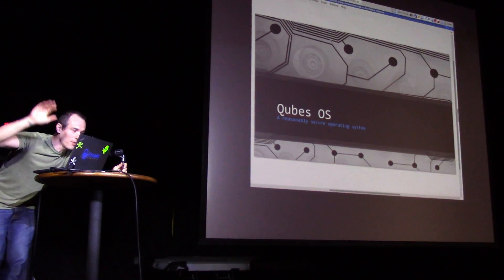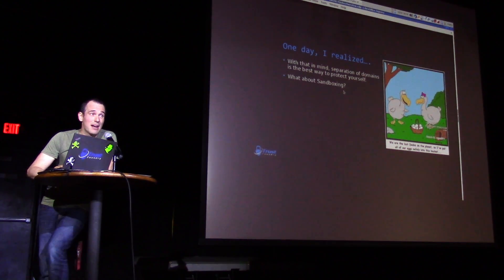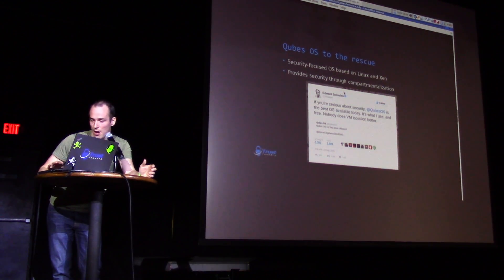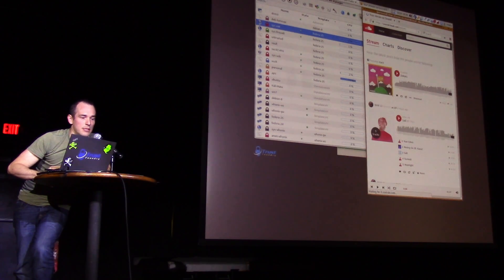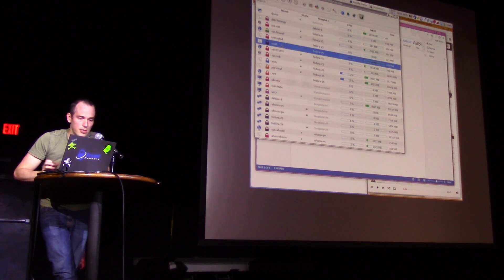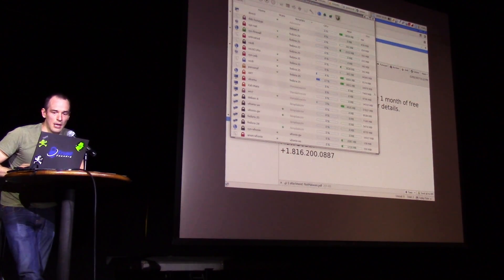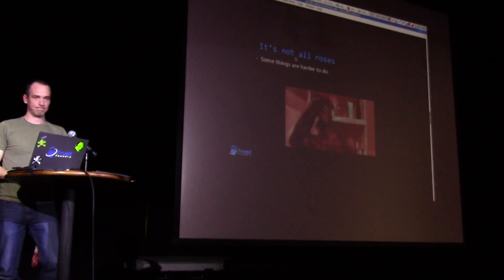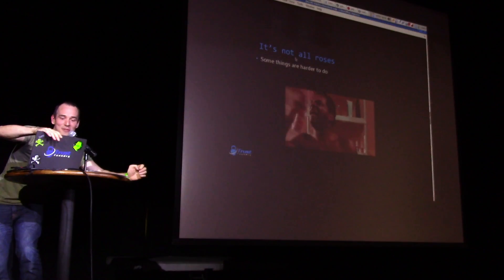I used the reasonably-secure Qubes OS for 6 months and survived - Matty McFatty [@themattymcfatty]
Qubes OS sounds cool, but it's a little intimidating to use it as your day-to-day OS. Let me show you around Qubes OS a little and take away some of the mystery. I'll show you the basics of using Qubes OS and discuss some of the pros and cons.